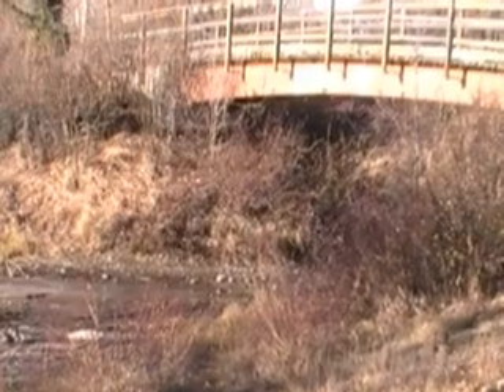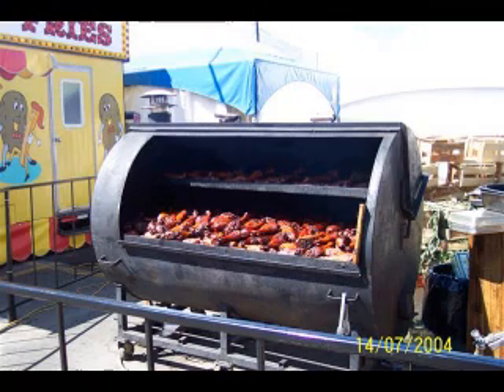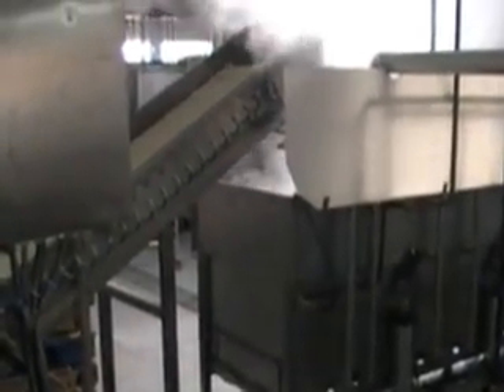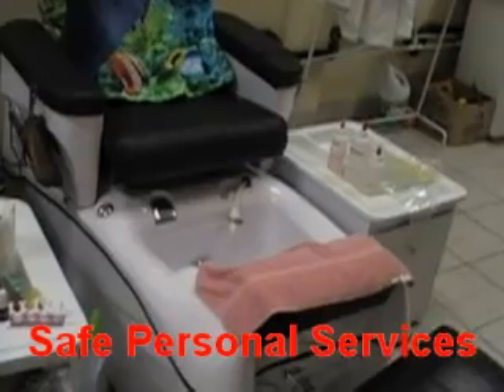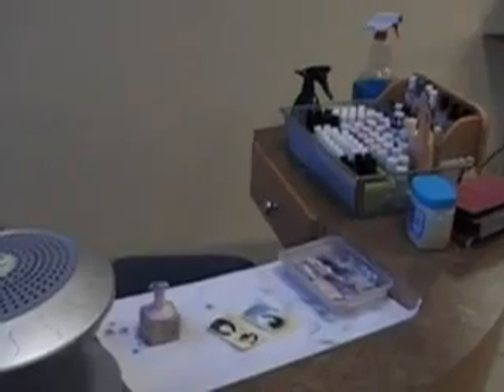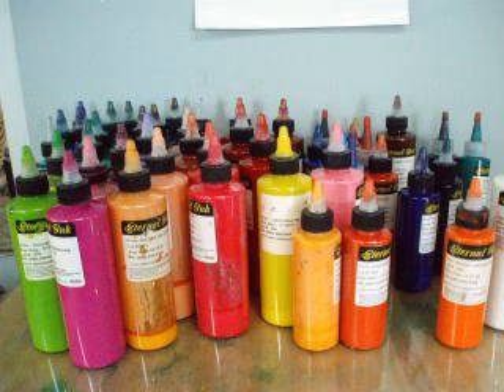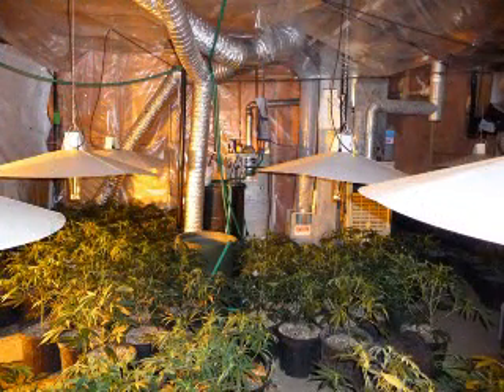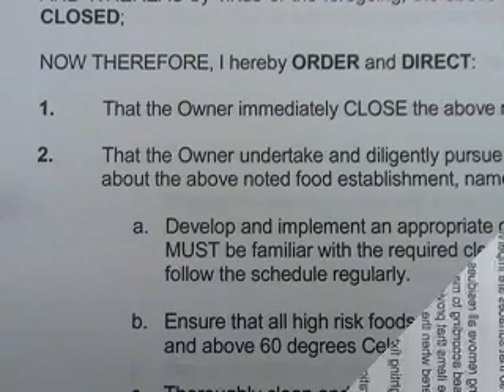Environmental Public Health Video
Highlights and summary of the environmental public health inspector and officer profession.  This video was produced by several creative members of the Canadian Institute of Public Health Inspectors (Alberta Branch) for Environmental Public Health Week, January 18-24, 2010.

Mission:

The mission of the Canadian Institute of Public Health Inspectors (CIPHI) is to advance the profession, science and the field of environmental public health through certification, advocacy, education and setting standards. We protect the health of Canadians and represent environmental public health professionals across Canada.

The Alberta Branch is one of the provincial chapters of CIPHI and is the only association that specifically represents the interests of Public Health Inspectors, Environmental Health Officers, and other allied Environmental Public Health professionals in the province of Alberta, the Northwest Territories and Nunavut.

Environmental Public Health Professionals deal with the association between the physical environment and human health and are valuable resource in protecting and promoting health through monitoring and, where necessary, controlling the environmental factors that affect health.